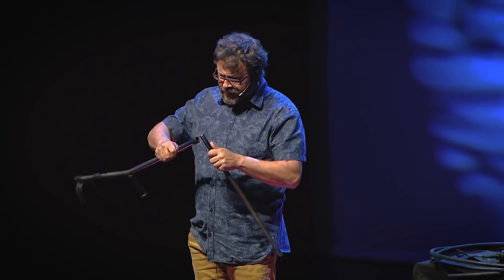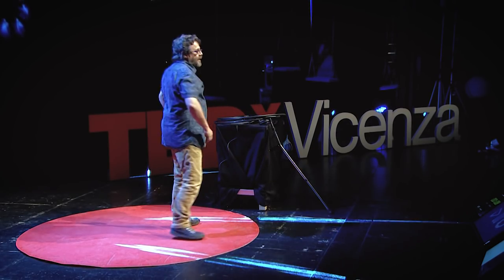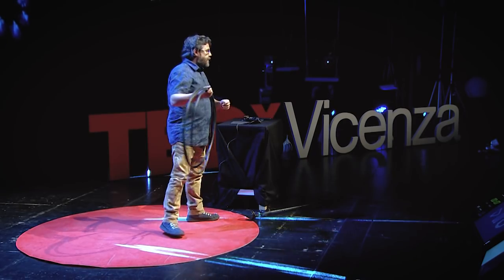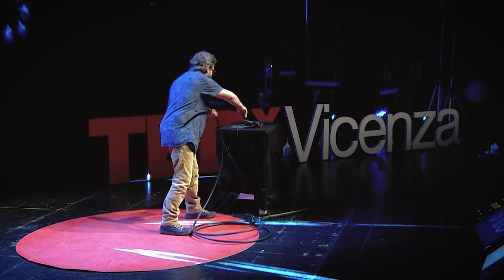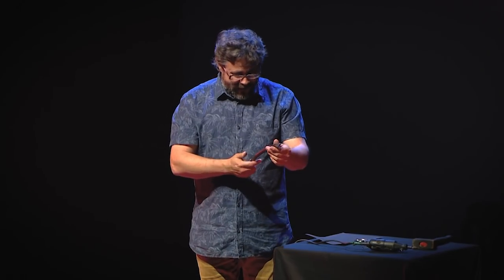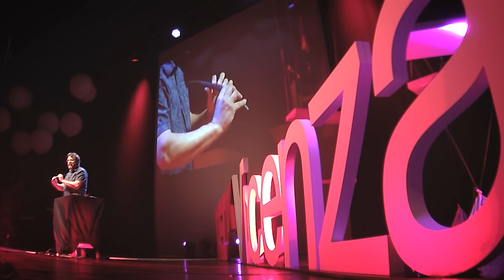The hidden secrets of everyday objects | Xavier Lozano Palay | TEDxVicenza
Always into different music genres, from tradition to experimental one, fusing multiple elements, Xavier Lozano Palay
specialized in traditional wind instruments.
He collaborates regularly with radio and television shows and he dedicated most of his life to teaching and pedagogy trough shows and laboratories- as a solo or with the Bufa & Sons trio, focusing on how to make music with used objects and materials.